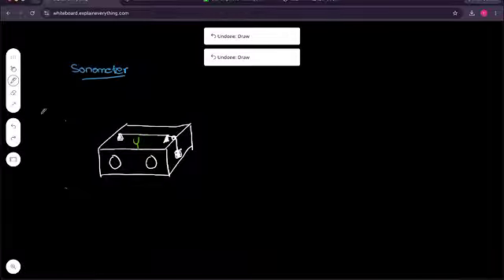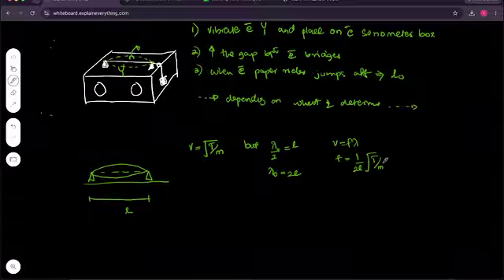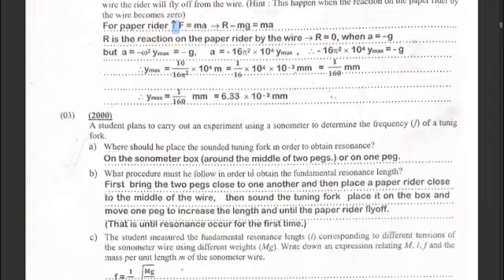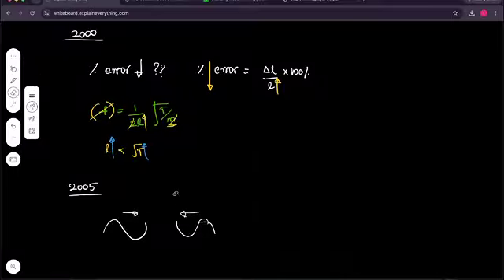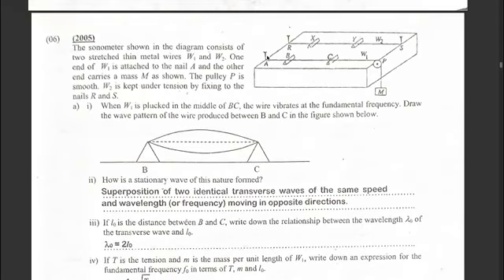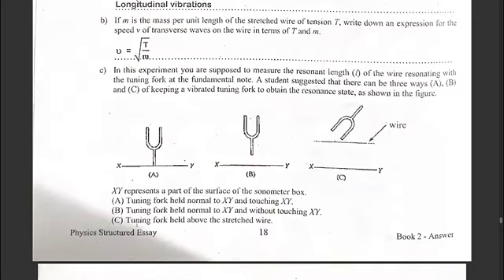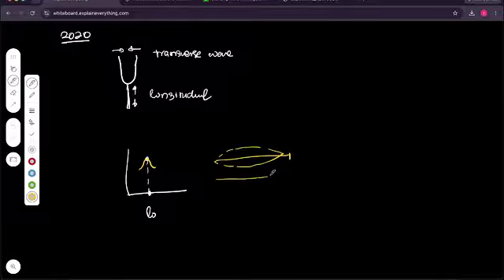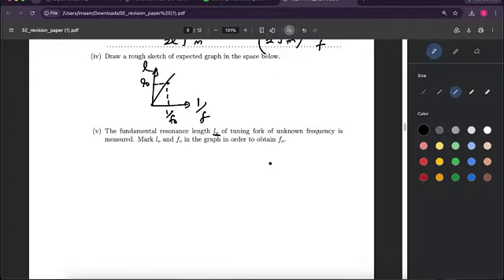Sonometer Revision (Past papers Summary)